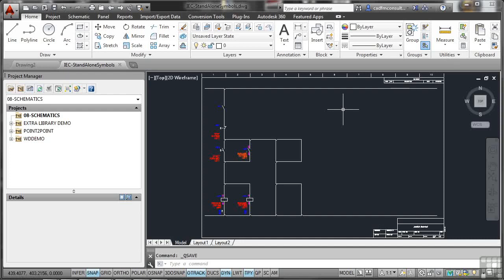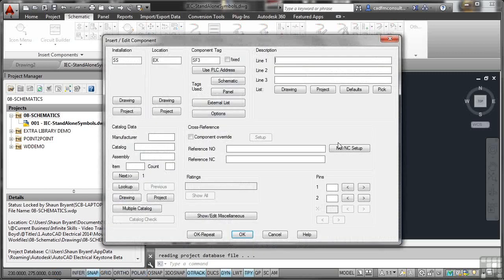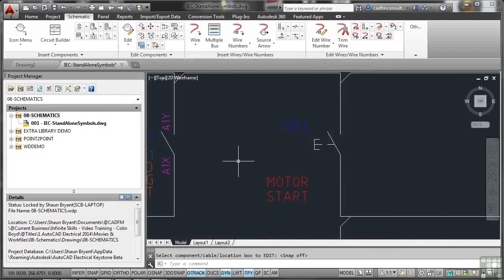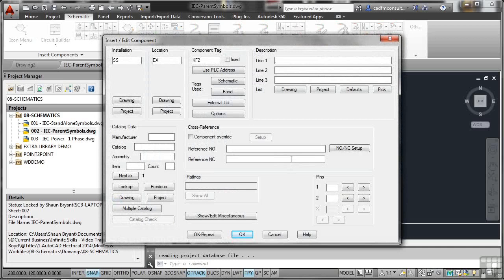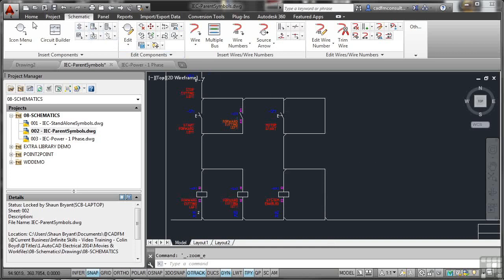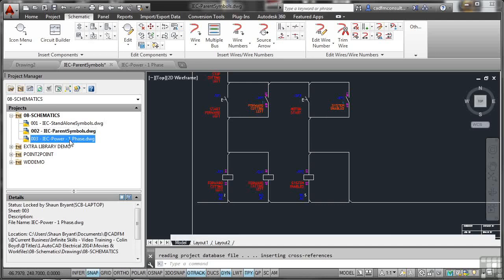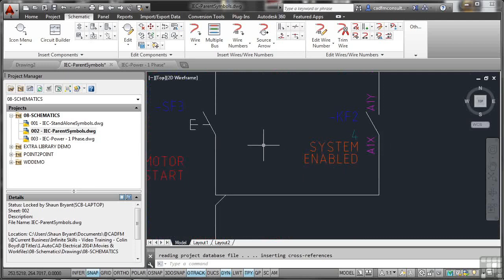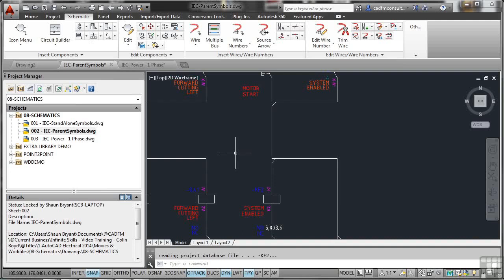Autocad electrical Tutorial Part 17 Inserting Standalone Symbols, Parent SymBols, Child Symbols